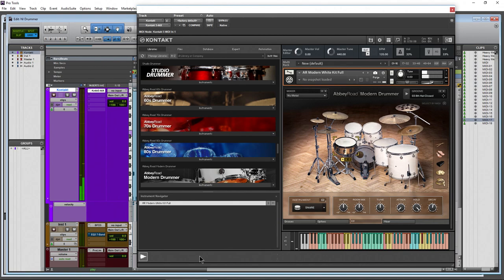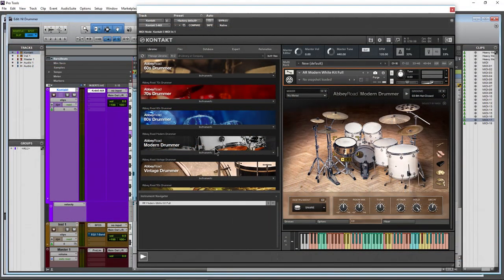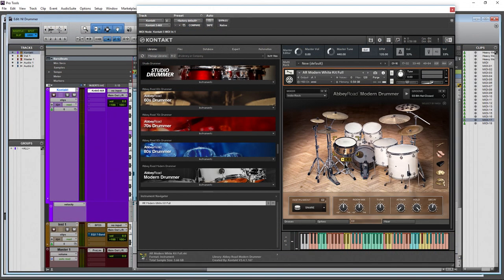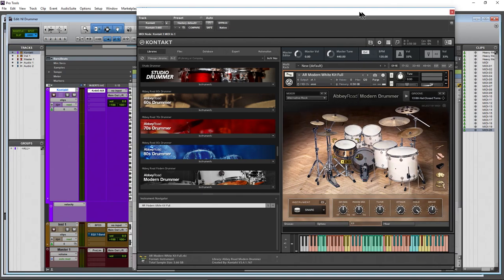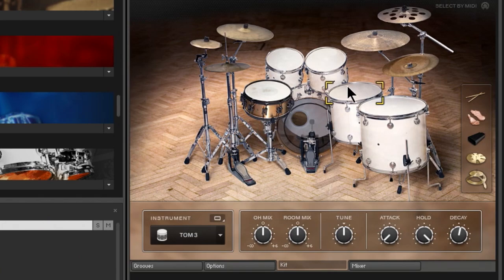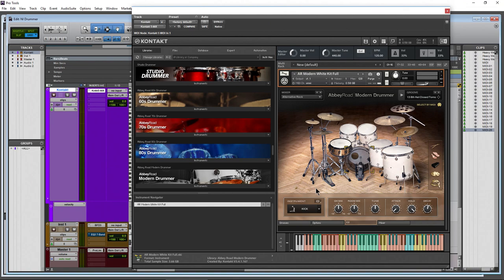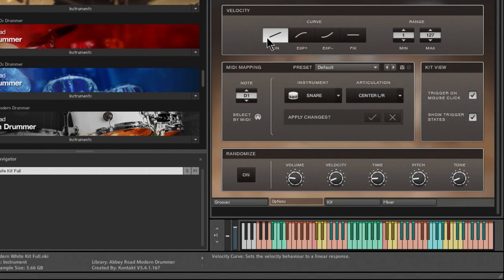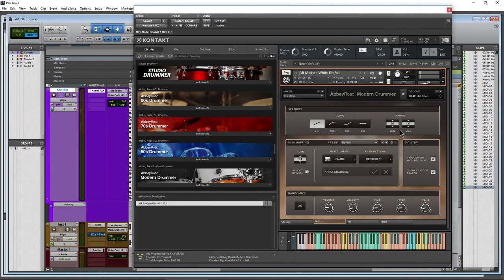Native Instruments DRUMMER Series - The Definitive Guide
In this video we will cover everything about the DRUMMER Series. Each page will have it's own section; Kit, Grooves, Options, and Mixer.

This video applies to all of the DRUMMER series, i.e. Studio Drummer, Abbey Road 50s Drummer, Abbey Road 60s Drummer, Abbey Road 70s Drummer, Abbey Road 80s Drummer, Abbey Rode Modern Drummer, etc... Once you learn one, you know them all.

You will learn how everything works. From mixing, to using grooves and MIDI, using effects, setting velocity, and all of the features of these instruments. Learn everything in only one hour.

▶TIMECODE:

0:00 - Intro
1:12 - The Kit Page
12:49 - The Grooves Page
23:00 - The Options Page
33:48 - The Mixer Page
57:56 - The Wrap Up

You can purchase these packs individually, as a bundle, or get them all with Komplete Ultimate.

▶More DEFINITIVE GUIDE videos

▶Our Links